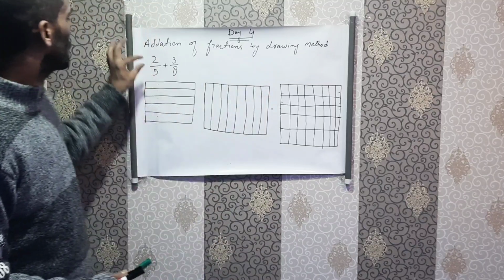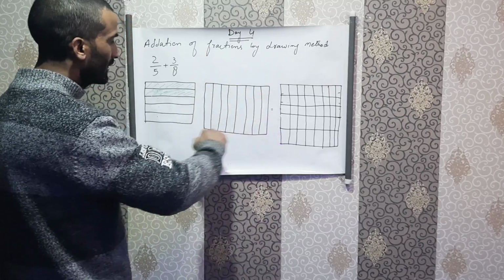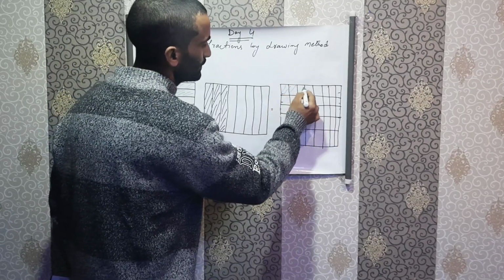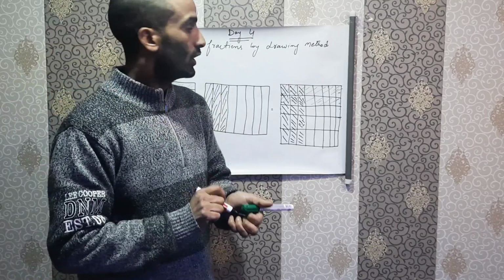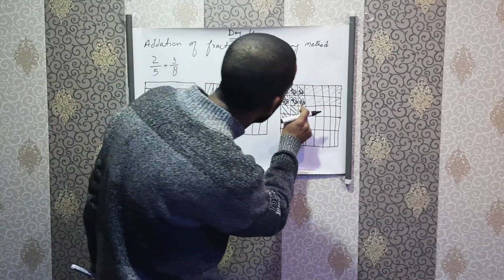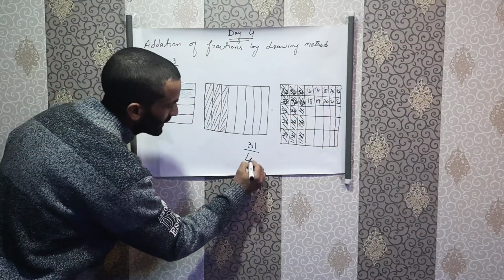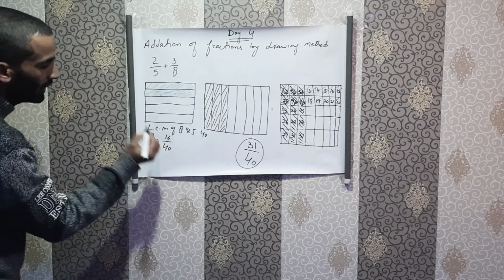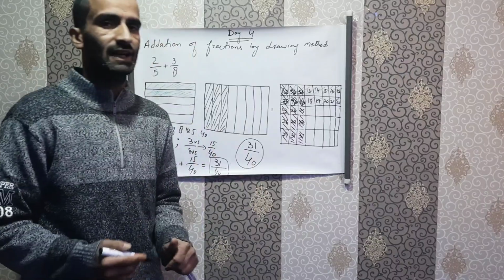Addition of fractions by drawing method. Class-5th (Part-1)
Addition of fractions by drawing method.